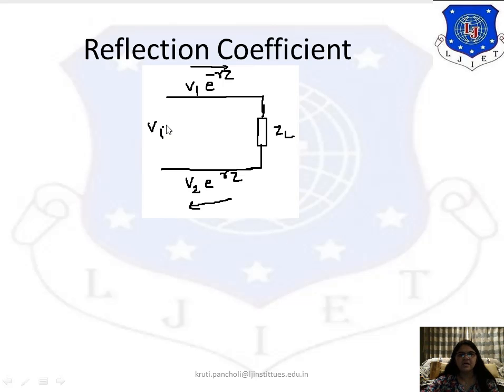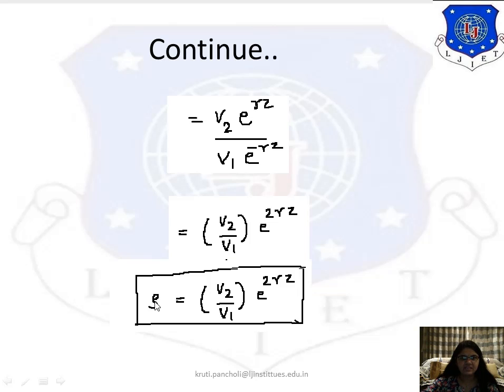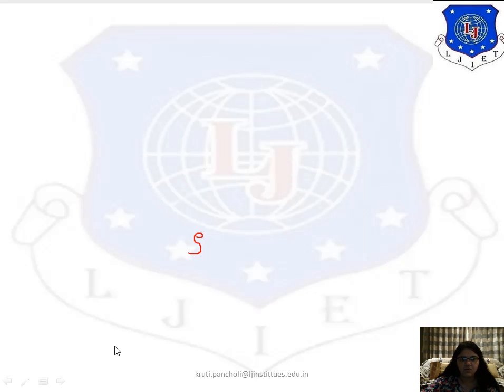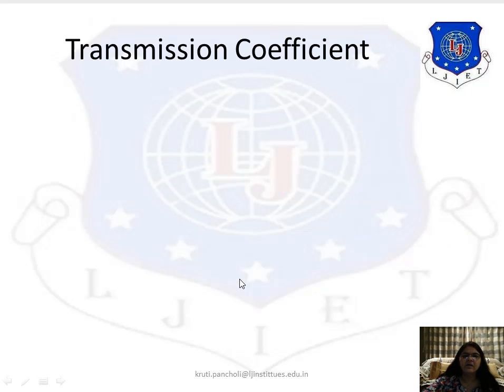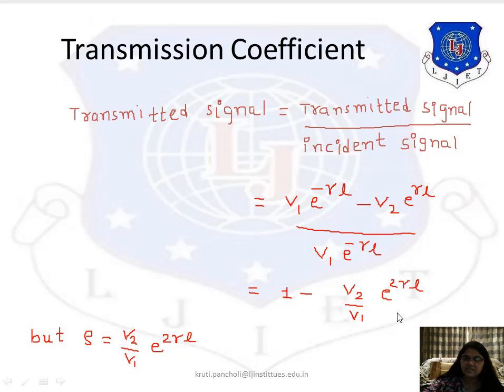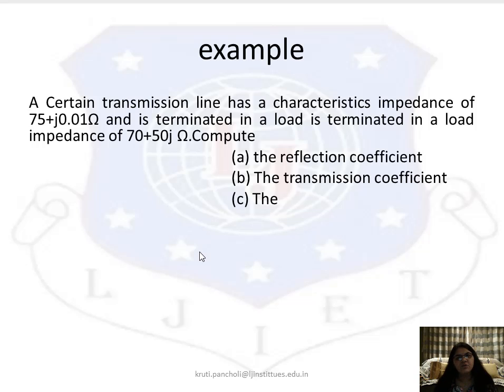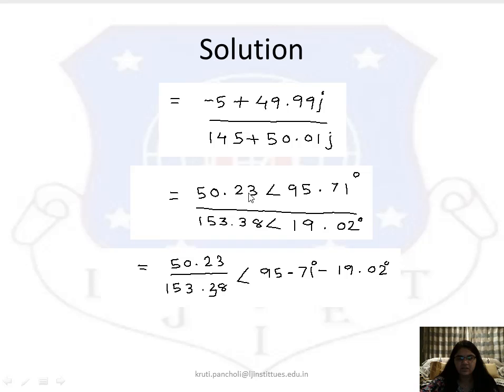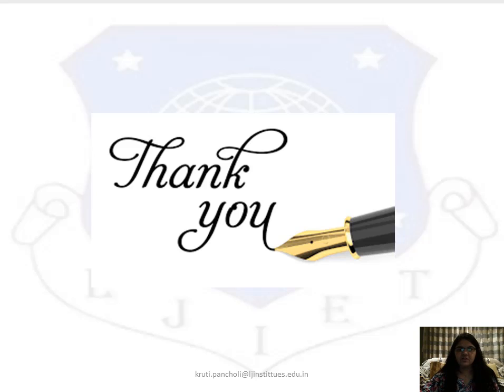SESSION 6 MICROWAVE ENGINEERING SEM 7 EC 9 JULY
calculations of Reflection coefficient and transmission coefficient,example